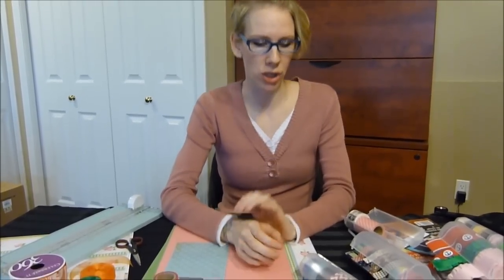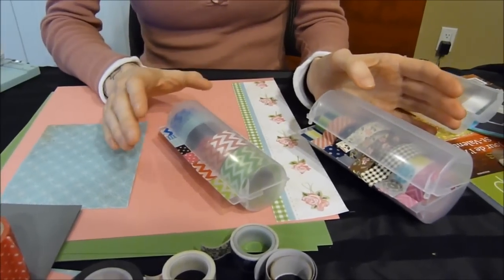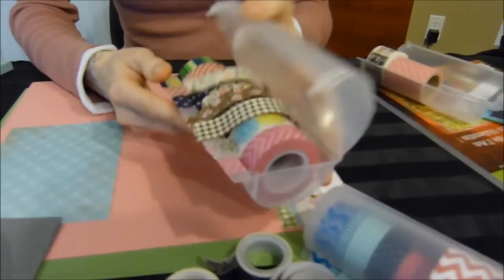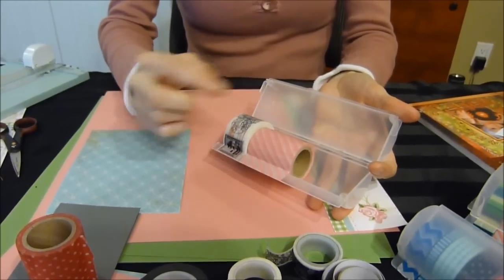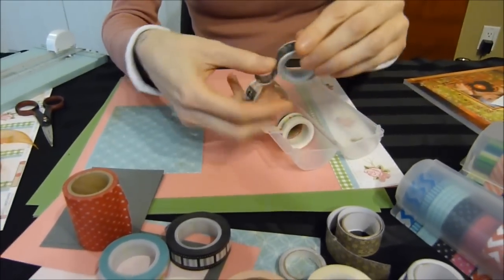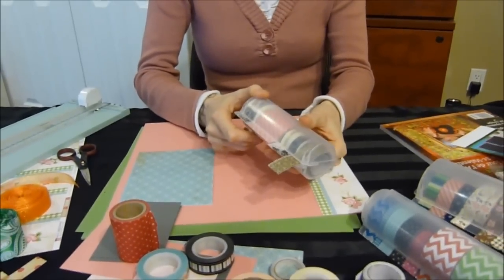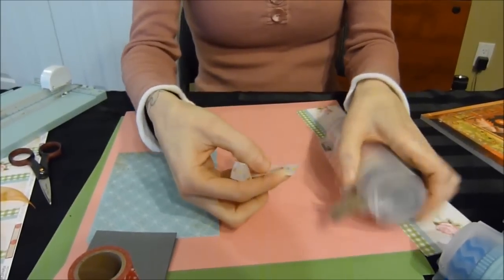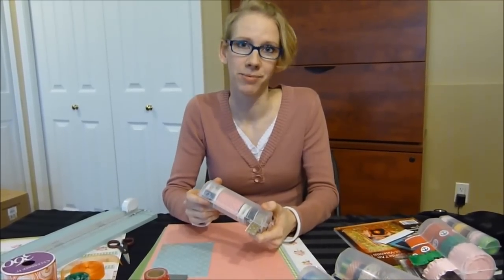Washi Tape Dispenser